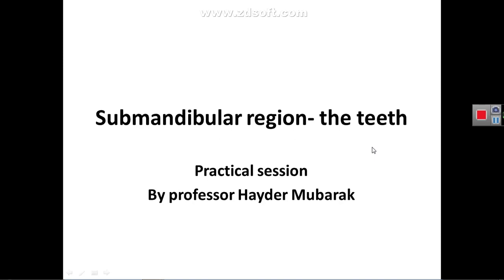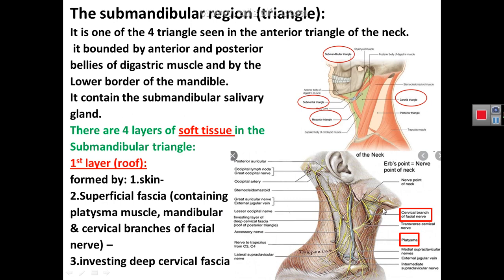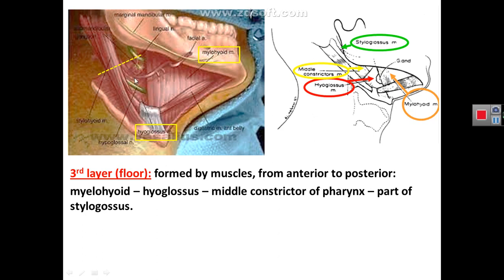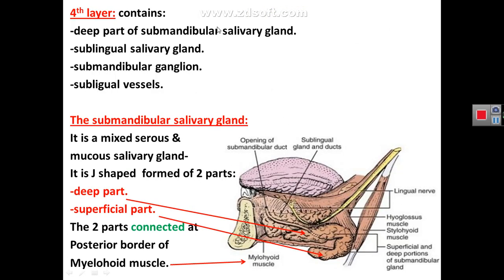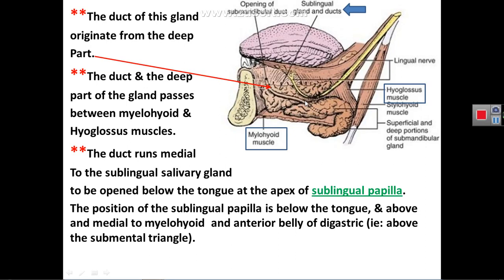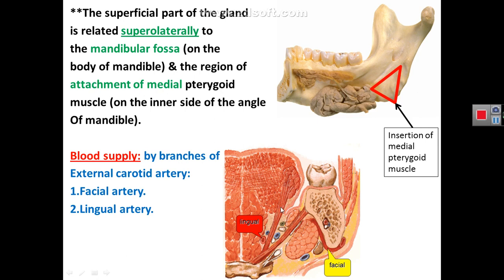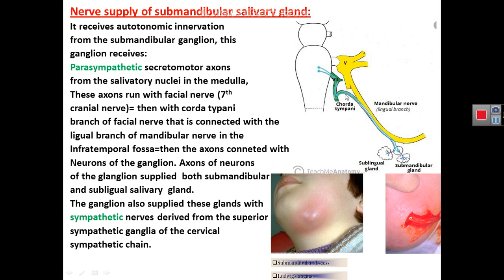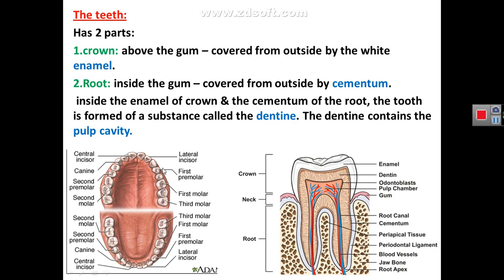Anatomy of submandibular region &teeth- by professor Hayder Mubarak